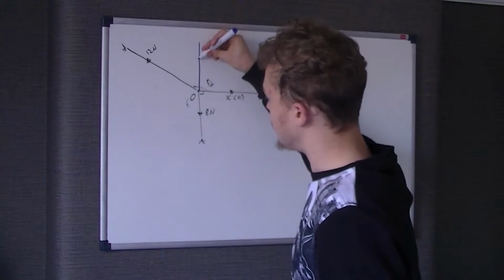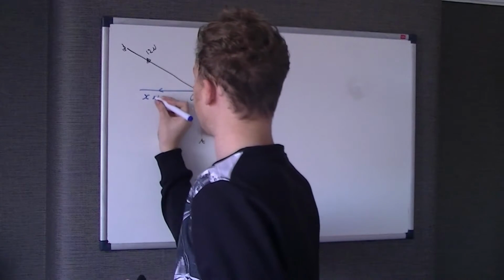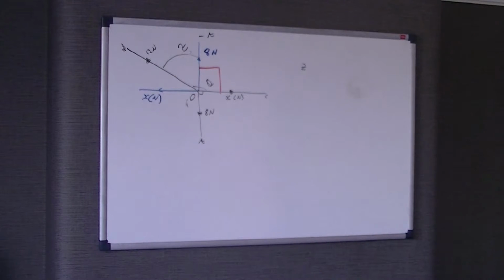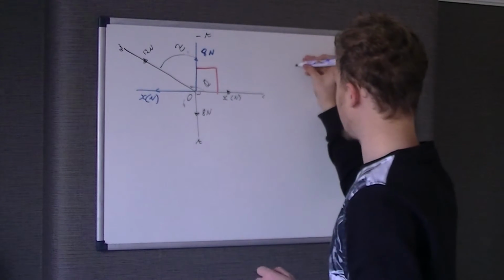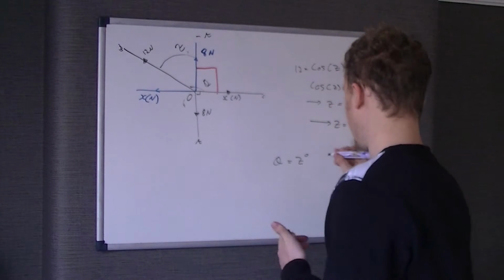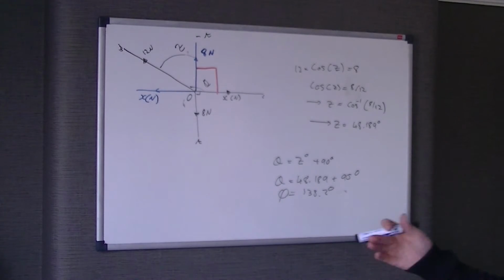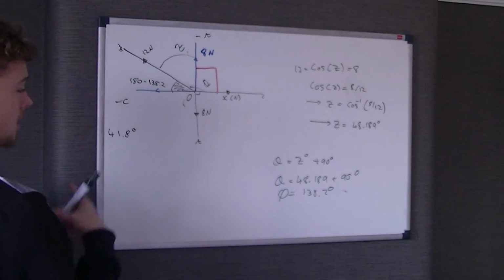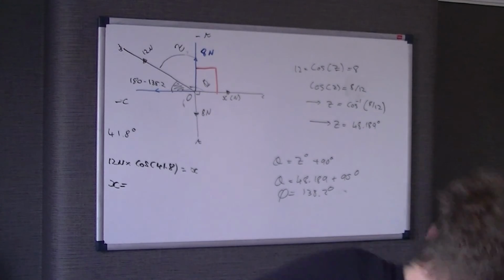Edexcel M1 January 2003 Question 2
Resolving forces ! , welcome to this M1 question on resolving forces. One of the easiest topics in my opinion, it is just about using basic trig to resolve the angled forces into its horizontal and vertical components.